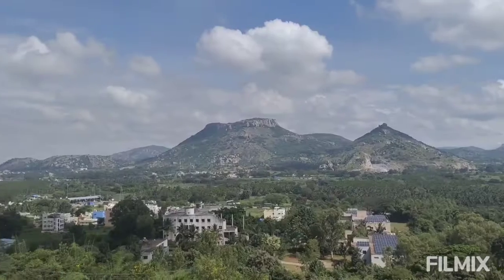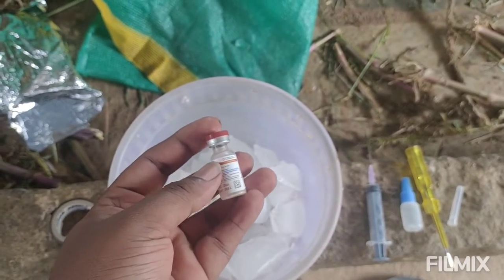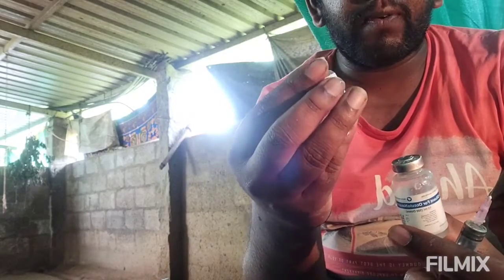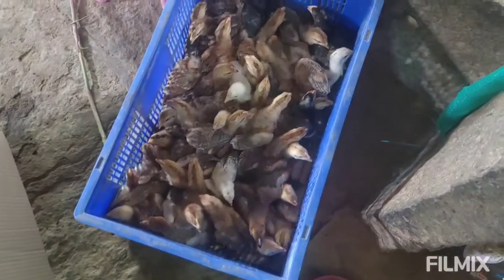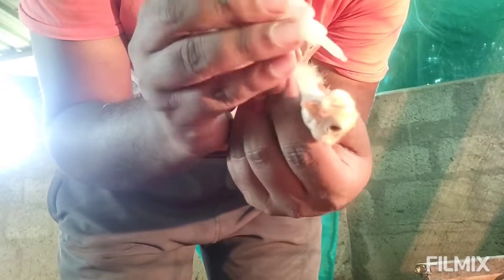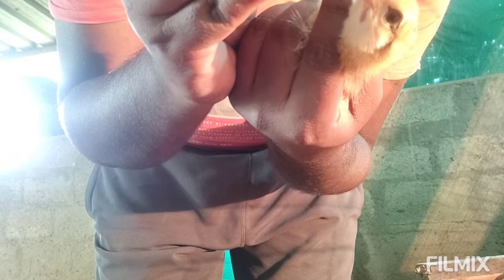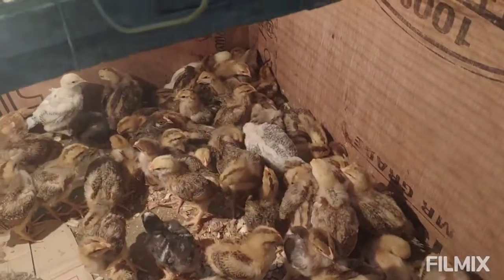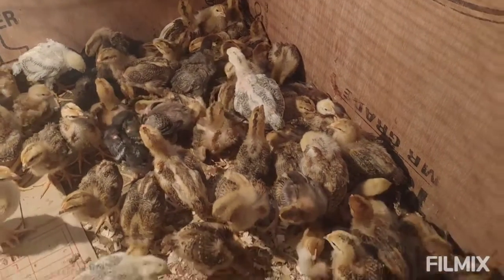Giving 2nd vaccination for 14days baby chicks in india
Please dsubscribe to my channel and support me.
In this channel i am sharing Indian farmers life journey.
Please add a comment that os need to add.
Thanks